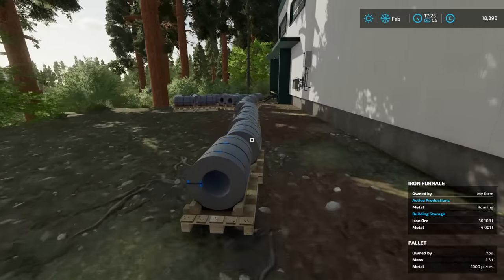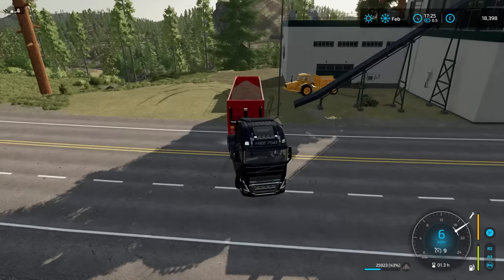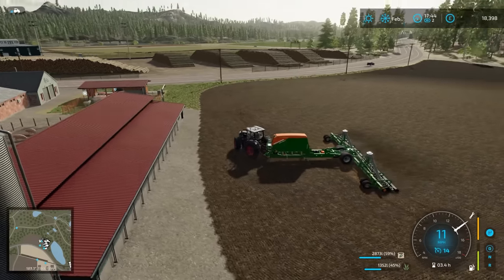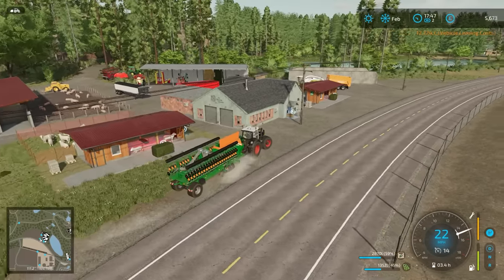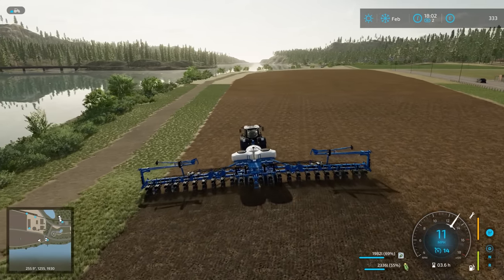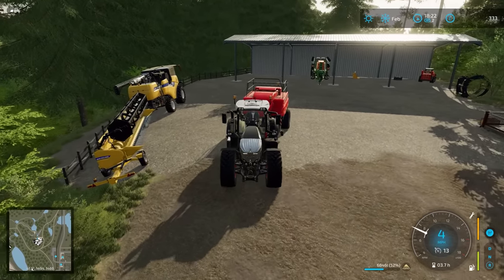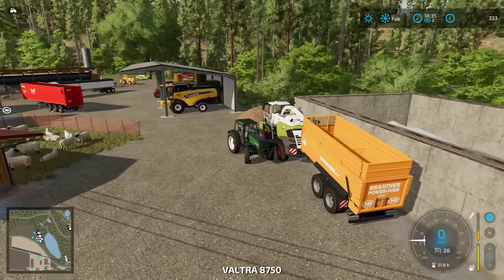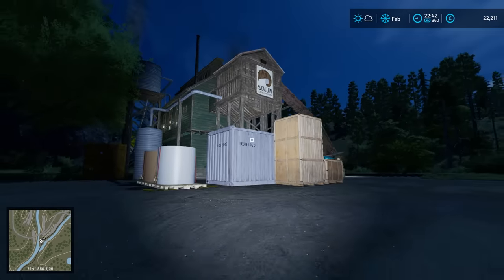WHAT HAVEN'T WE DONE TODAY? | FS22 Platinum Edition - Episode 44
Welcome back to Farming Simulator 22 on Silverrun Forest! This is the first of many gameplay videos on FS22 Platinum Edition